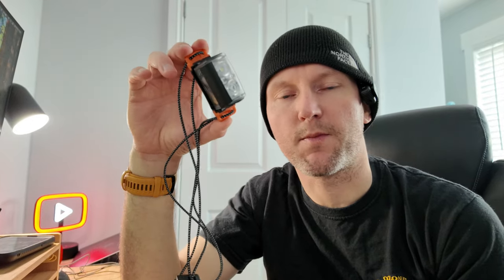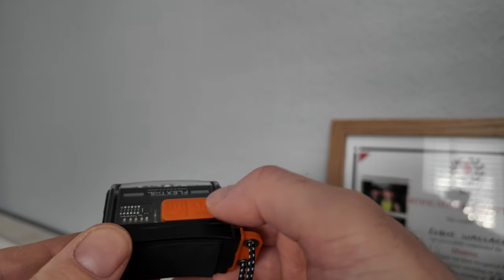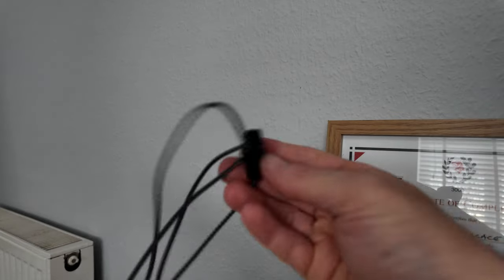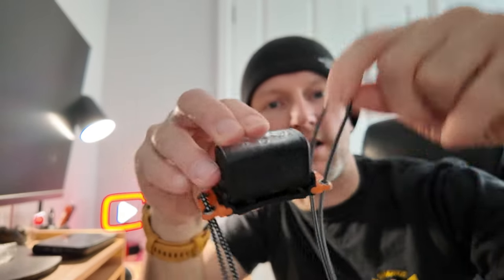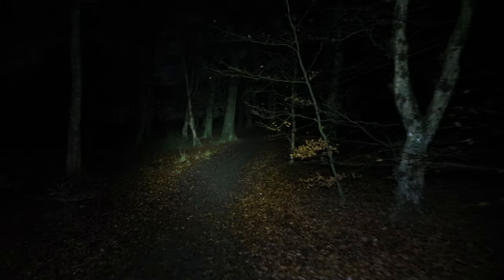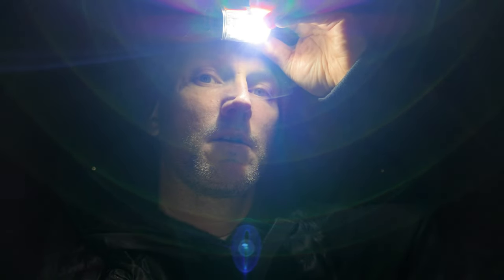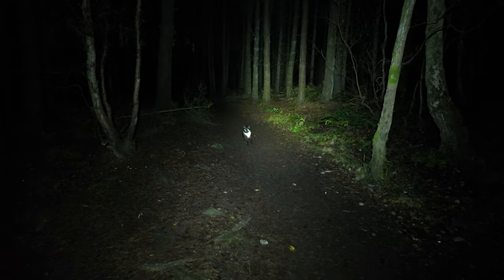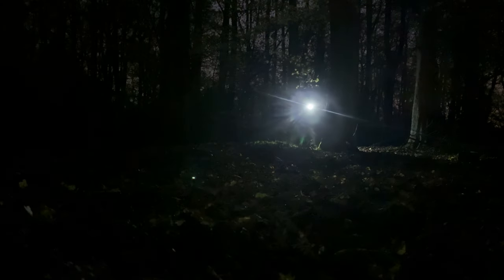Future Backpacker's Favourite? Flextail Helio 600Z Headlamp Review!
🔦 In this video I show you the new Flextail Helio 600Z Headlamp. The first headtorch Flextail sent to me earlier this year, had a fundimental flaw in it. Taking on board my feedback, Flextail sent me a revised and final version in November which is the headtorch that features in the video. Will this become the new backpacker's UL favourite?

Thank you to Flextail to allowing me to provide an honest review in return for the headlamp.